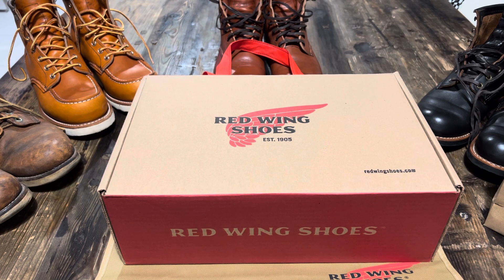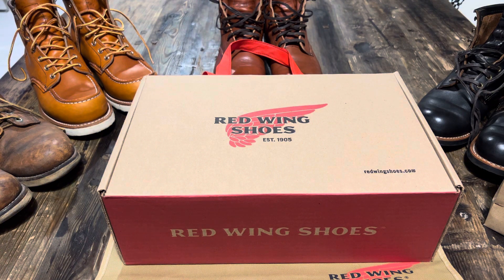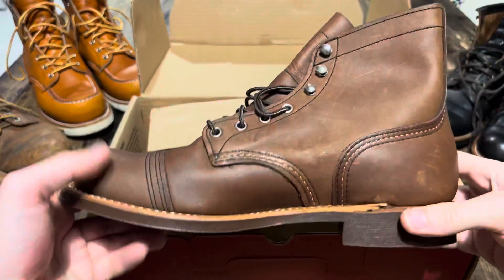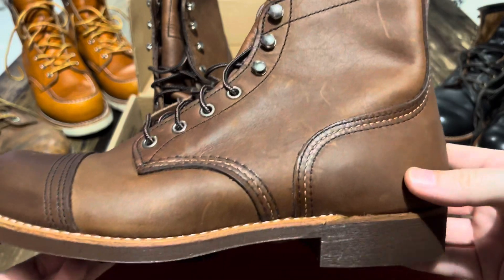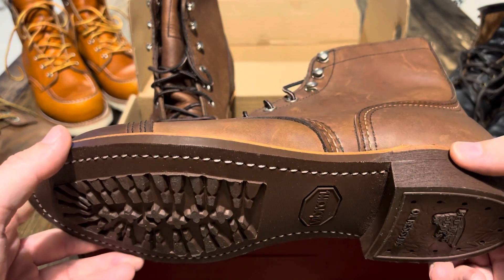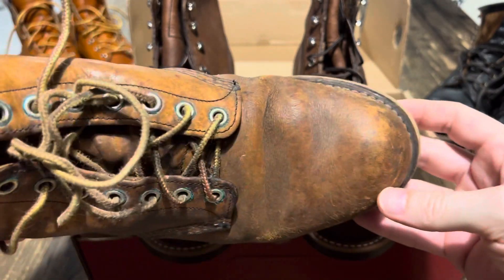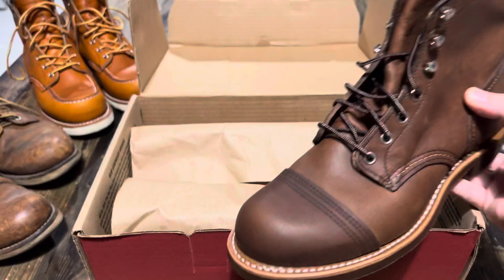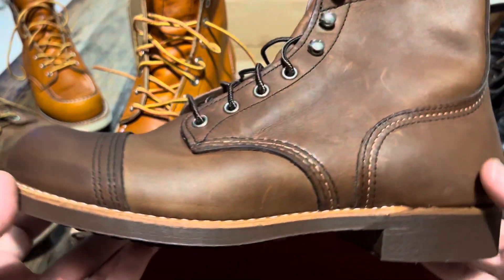Red Wing Iron Ranger - Inconsistent Quality Control?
Do looking at the shoes the toe leather is very off in terms of matching color of the rest of the boot. The heels on each boot are differently placed and sticking is different. Thoughts?